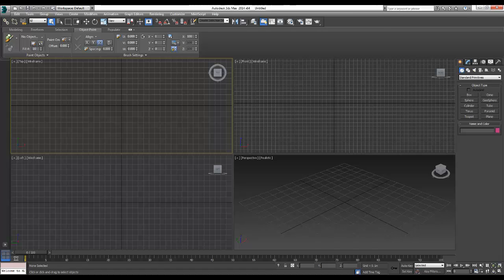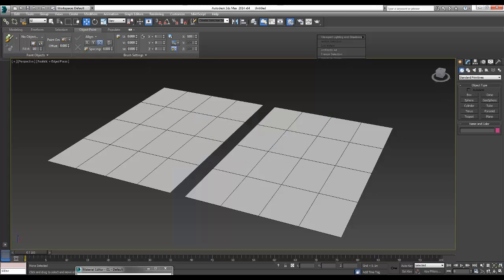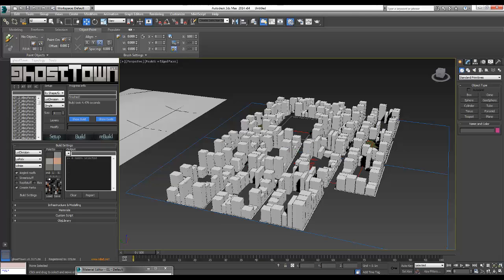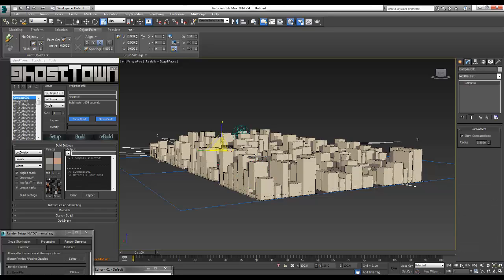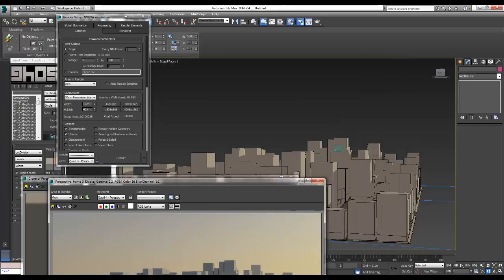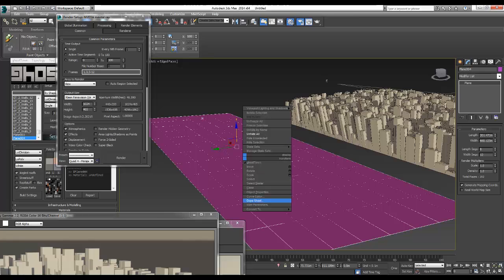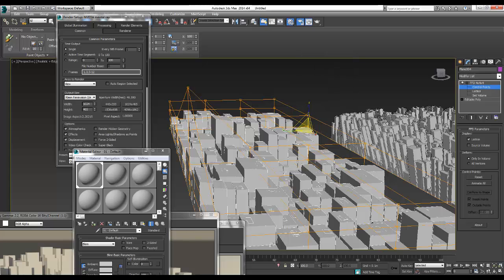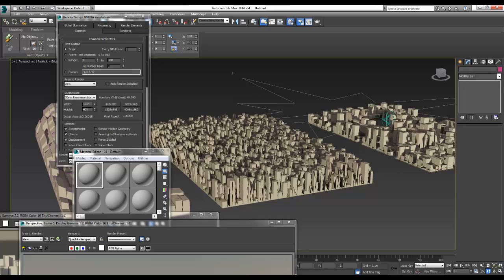How to Make cityscapes in 3ds Max by using the greeble and ghost town plugins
A comparison of the 3ds Max city creator plugins Greeble and Ghost Town.
Sign up for a free Skype 15 minute tutorial for more!
I investigate different ways to make a city skyline. I look at the ease of use with each tool.
I also look into how easy it is to edit the city scapes into the exact shapes/forms that I want.